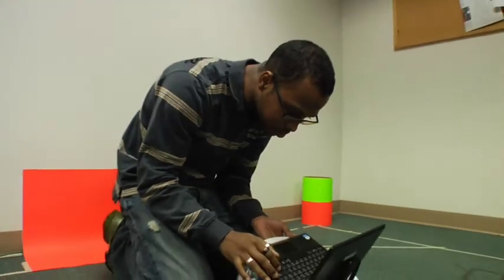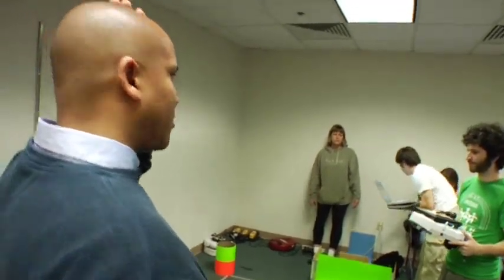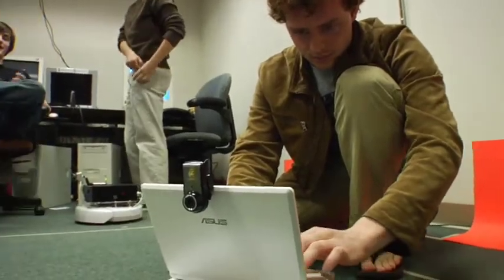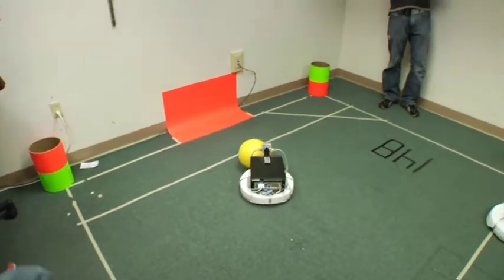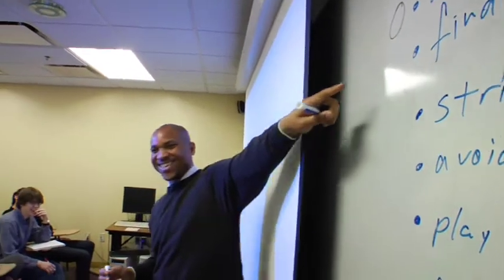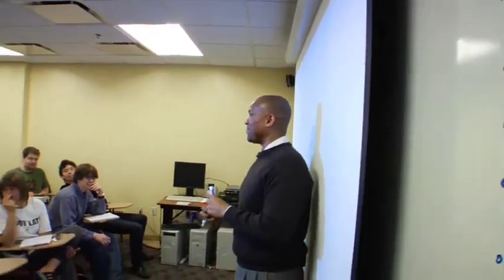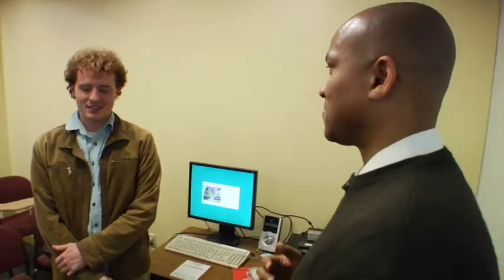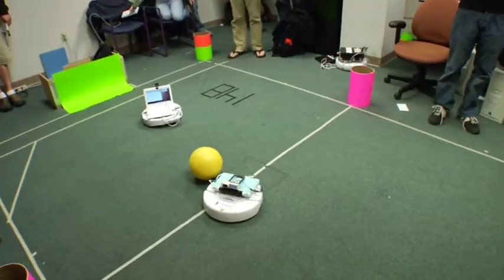Interactive robot guided by sensors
Chad Jenkins, assistant professor of computer science at Brown University, and his team are using emerging sensor technology to create more natural interactions with robots.